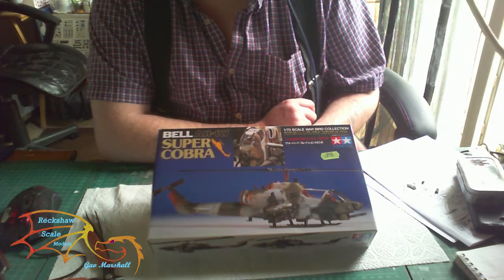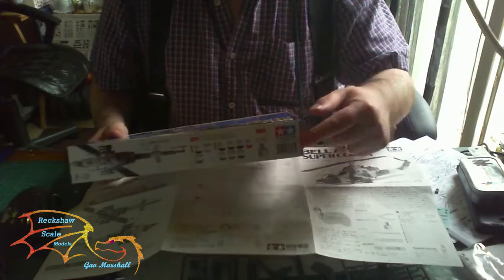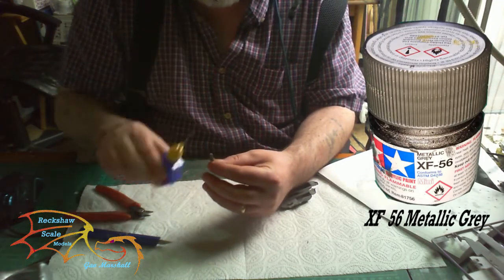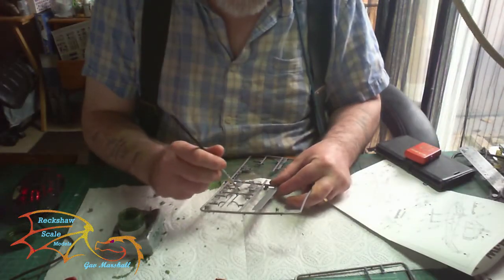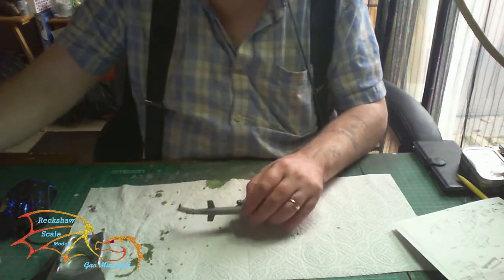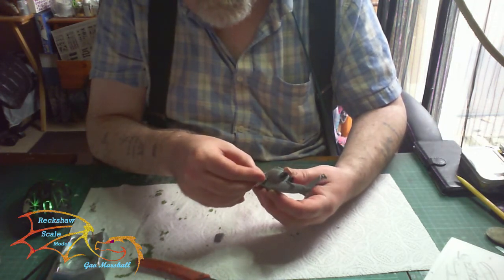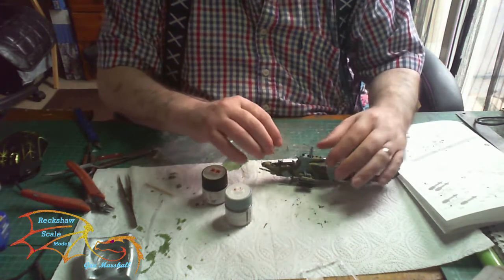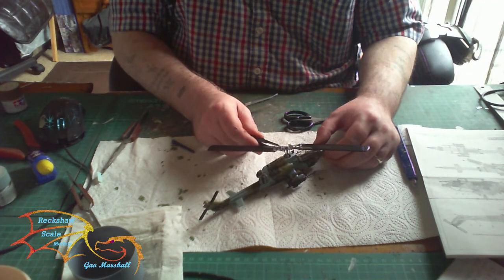Tamiya AH 1W Super Cobra Scale 1/72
A build guider from start to finish, a great kit to get your teeth into